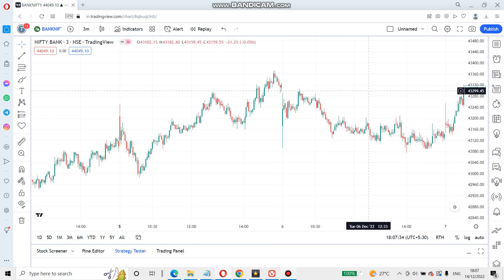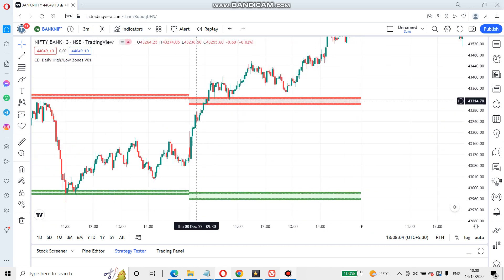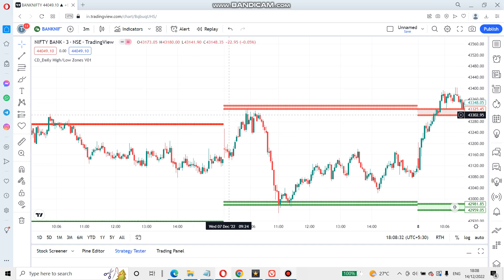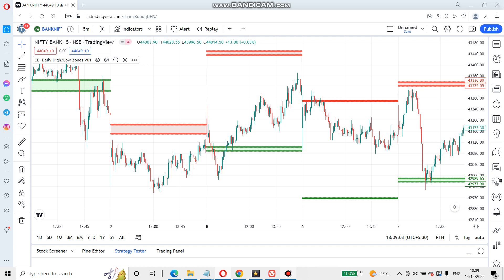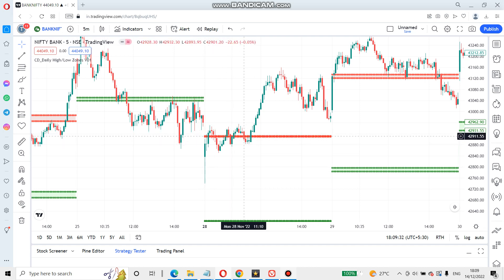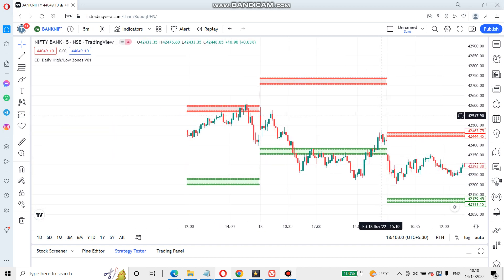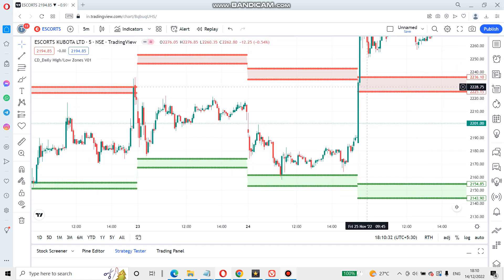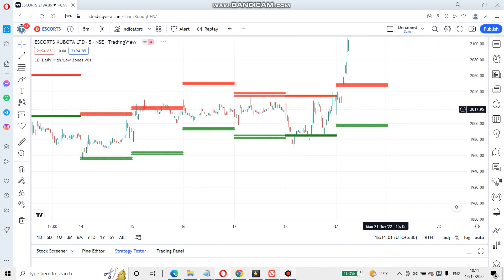Average Buy Sell Zone Tamil | Support & Resistance Zone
This video helps to find the selling zone and buying zone for any stocks. It also helps book the profit or keep it as a stop loss. very help , share it with all friends and traders. stop making losses.

There is no assurance that examples of past earnings can be duplicated in the future. We cannot guarantee your future results and/or success. There are some unknown risks in business and on the internet that we cannot foresee which could reduce the results you experience. We are not responsible for your actions.

The use of our information, products and services should be based on your own due diligence and you agree that YouTube Stock Market Trend is not liable for any success or failure of your business that is directly or indirectly related to the purchase and use of our information, products, and services reviewed or advertised on this Website/Channel.